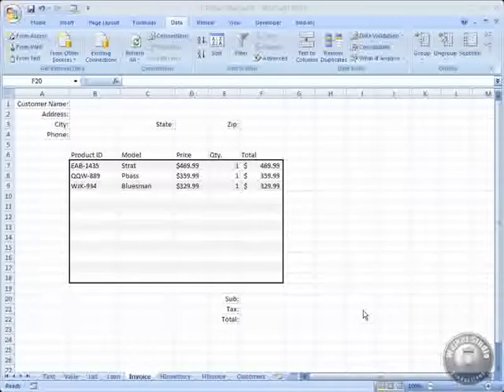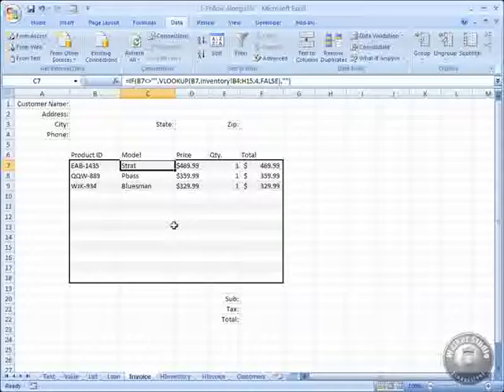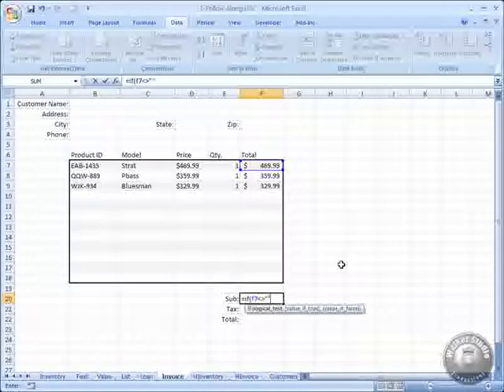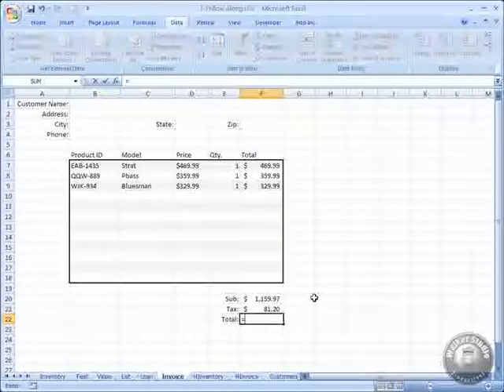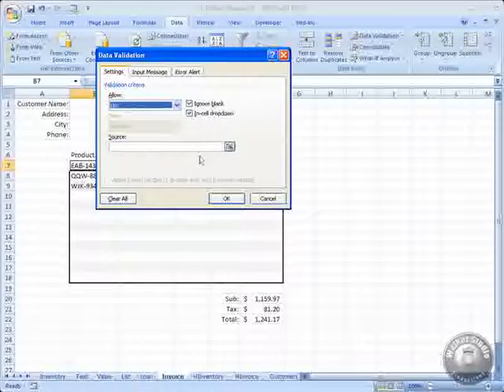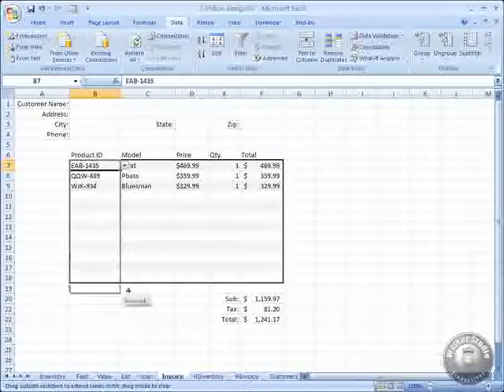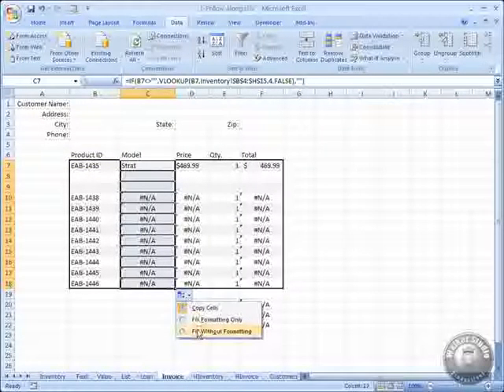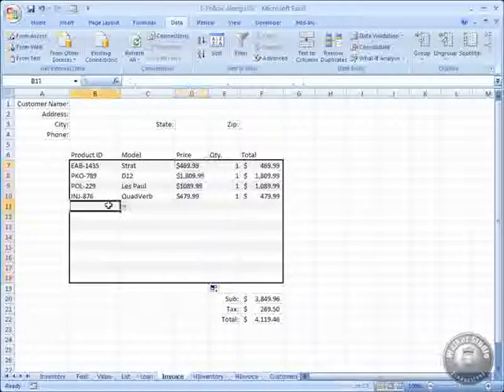32 Excel Subtotal : Advanced Excel Training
Excel Subtotal : Advanced Excel Training